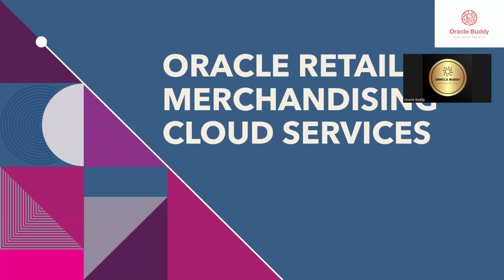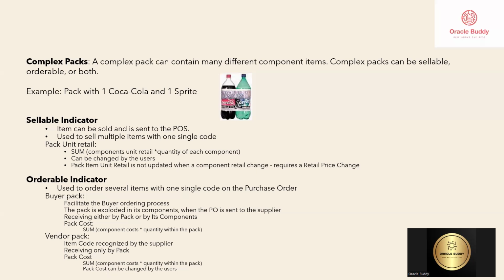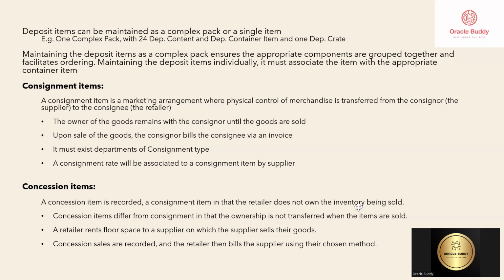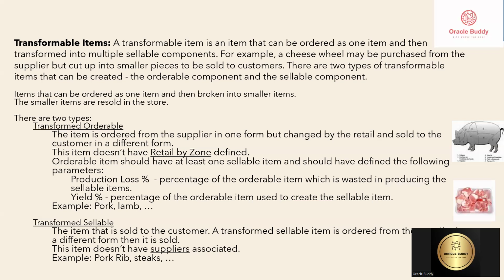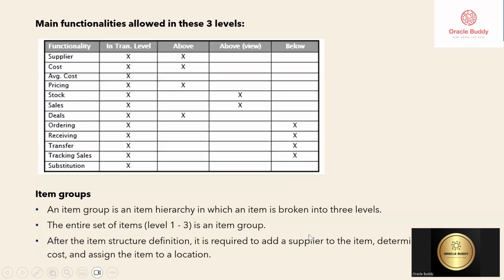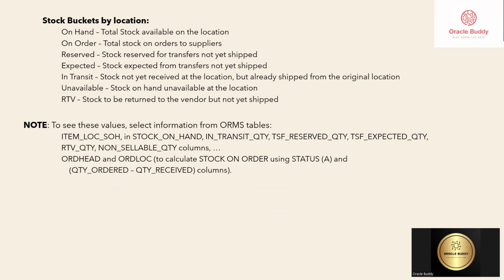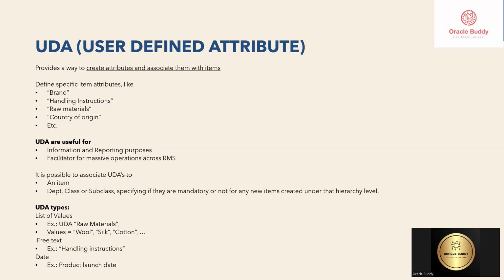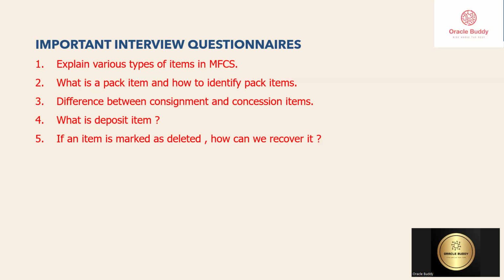Oracle Retail Merchandising Foundation Cloud Services - Items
We discussed about Oracle Retail Merchandising Foundation Cloud Services - Items

The following topics are covered in this chapter:

Introduction
Item Types
Item Hierarchy
Item Number Types
Item Attributes
Item Life Cycle
UDA
Items List
Interview Questionaries on Items